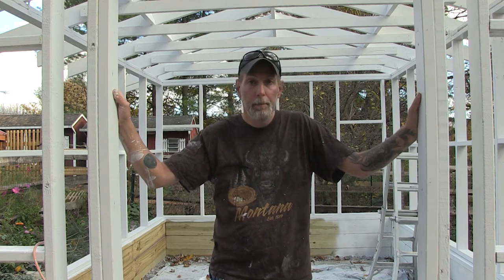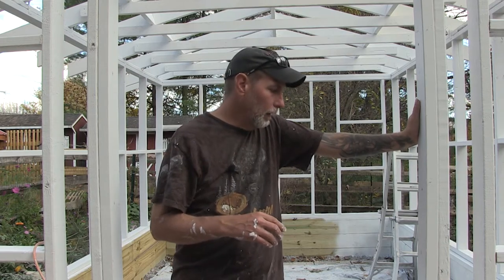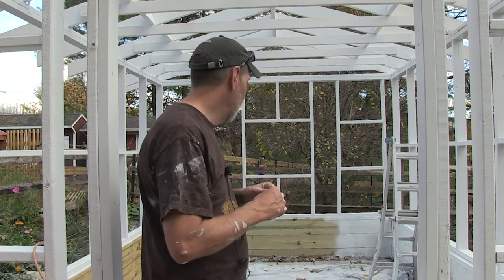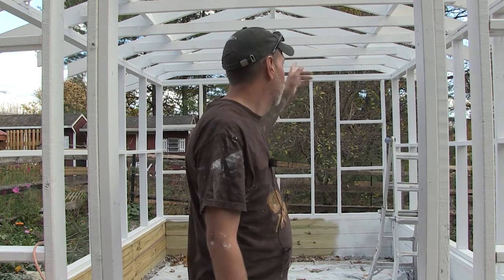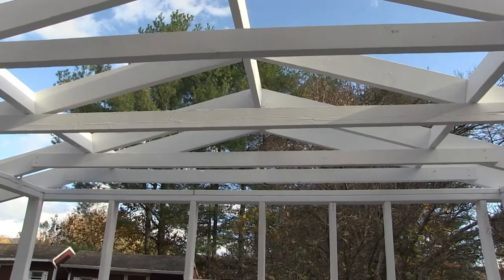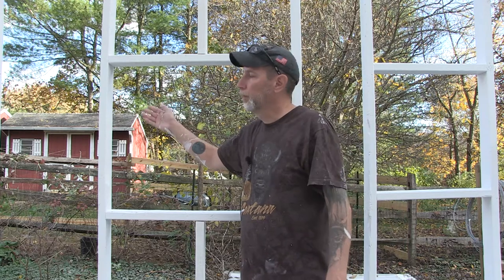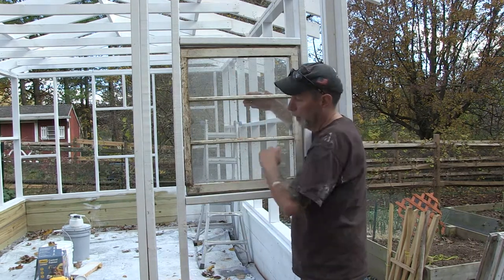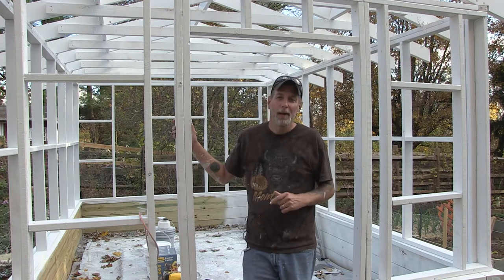Greenhouse Build #6 | Painting the Frame and Rafters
Building a greenhouse with recycled barn windows in our garden area. This episode I give an update on painting and a couple of other odds and ends.